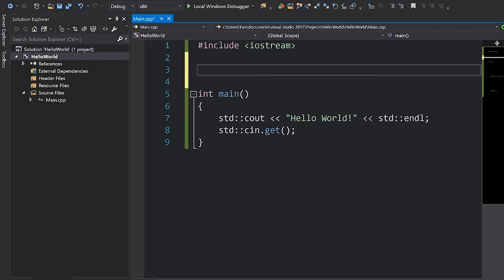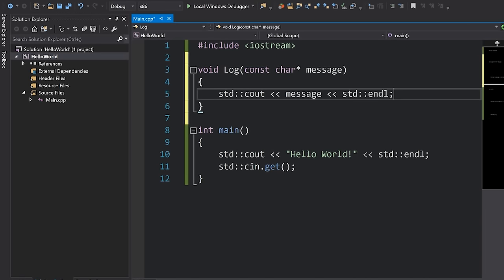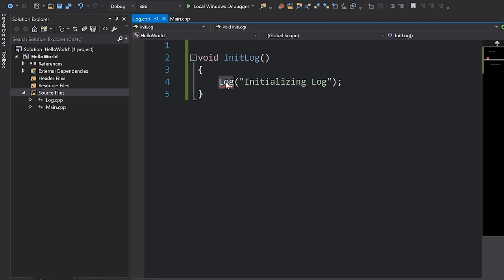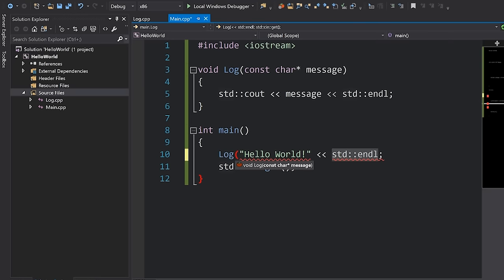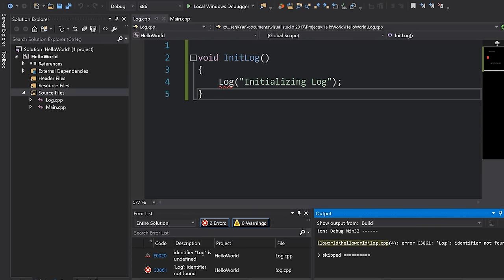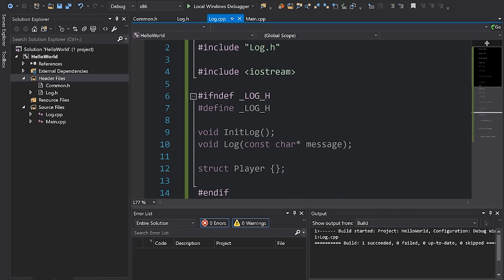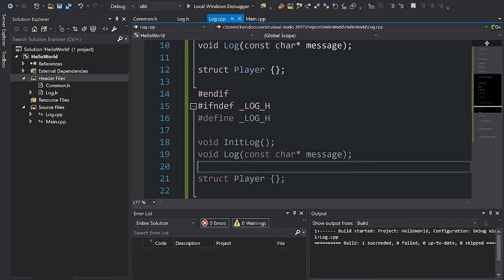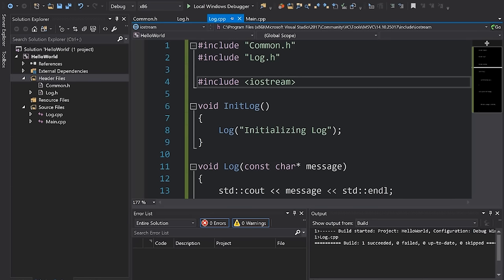C++ Header Files